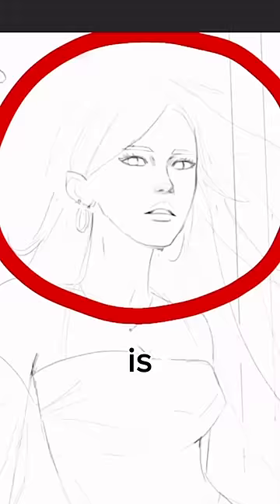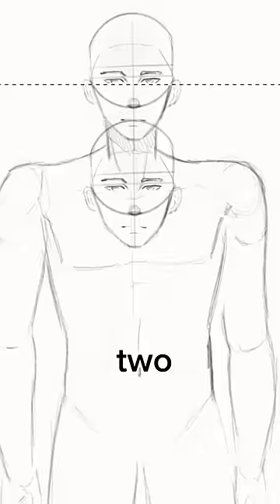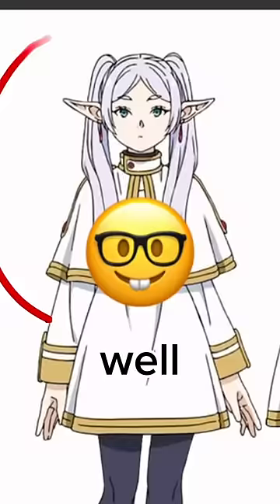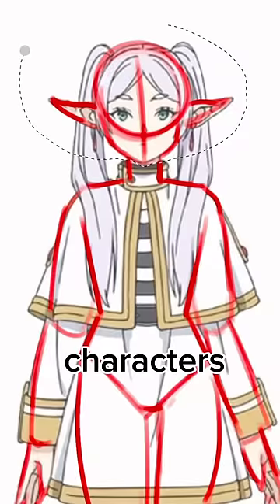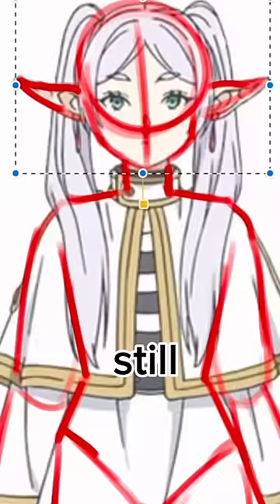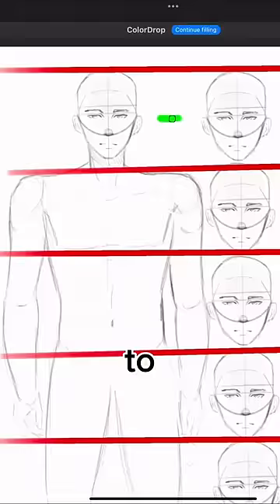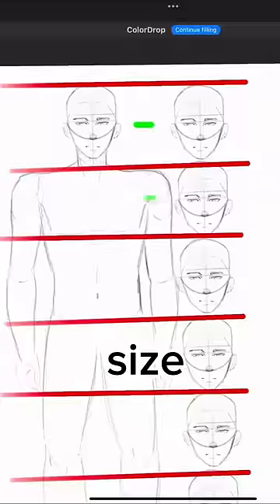MISTAKE WHEN DRAWING THE HEAD - Art tips💀👨‍🦲